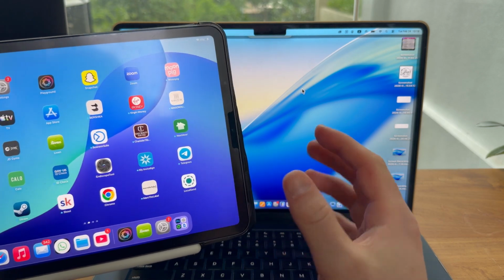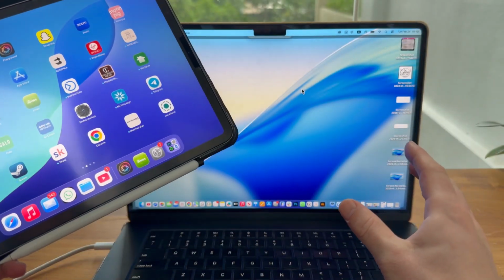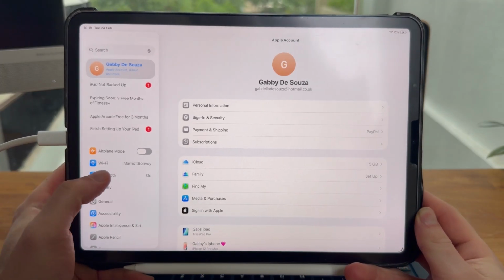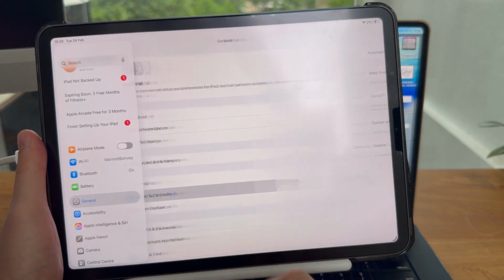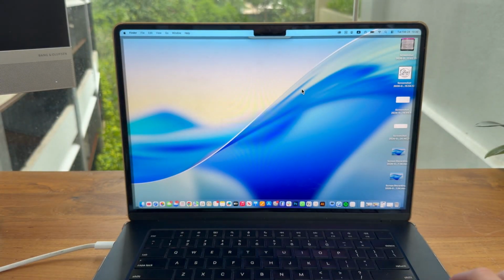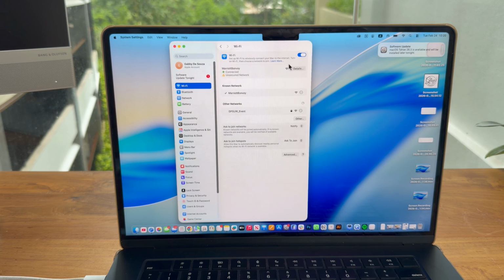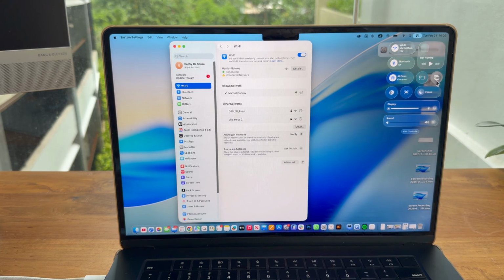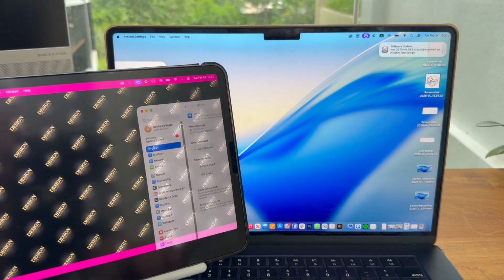How To Use iPad As Extended Screen On Mac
In this video, you’ll learn how to use your iPad as an extended screen for your Mac. We walk through connecting wirelessly and enabling display extension in System Settings. This guide helps you boost workflow by turning your iPad into a second monitor for your MacBook or iMac.